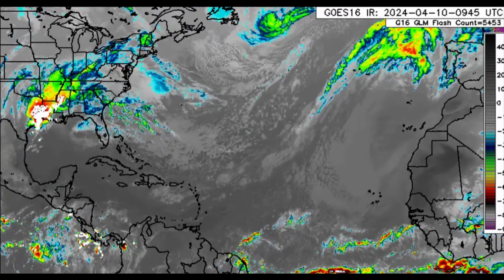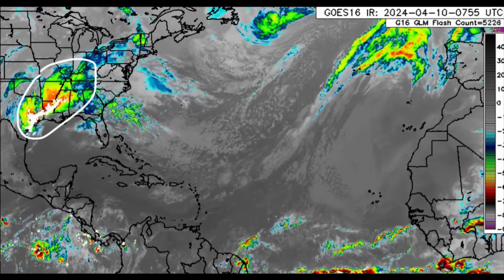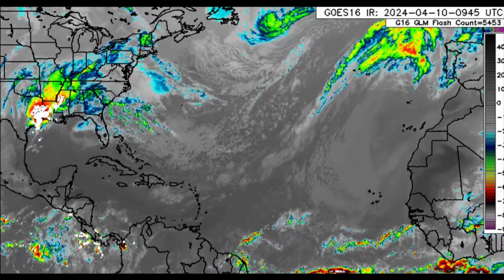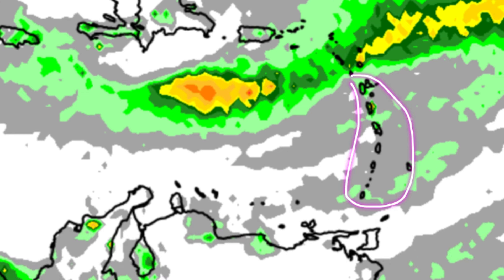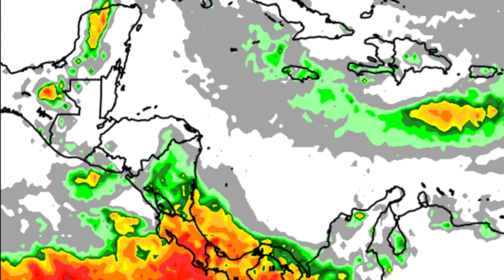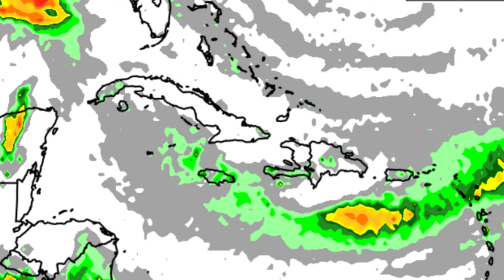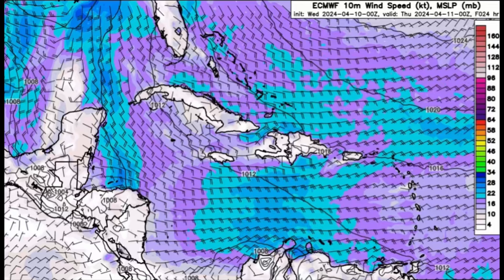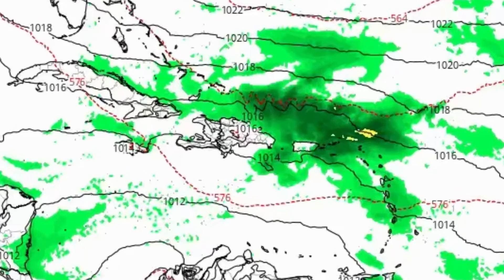New Predictions Call For More Than 20 Storms This Hurricane Season • 10/04/24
More predictions are coming in and they’re not backing down from the active season expected.